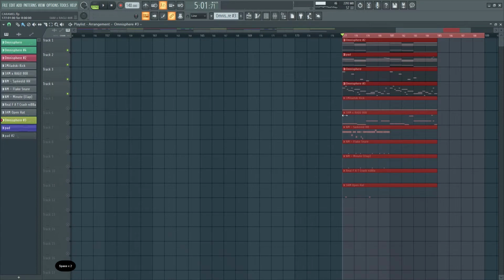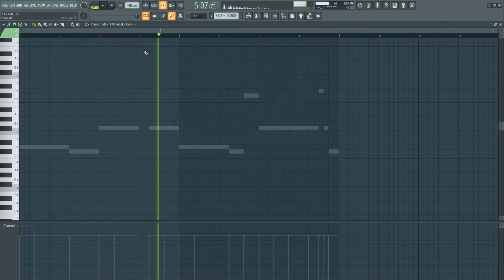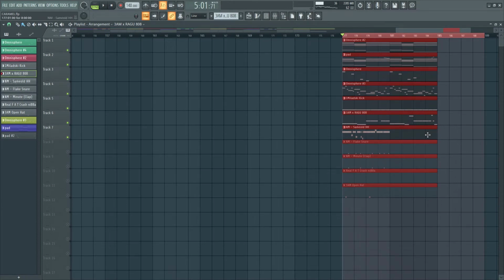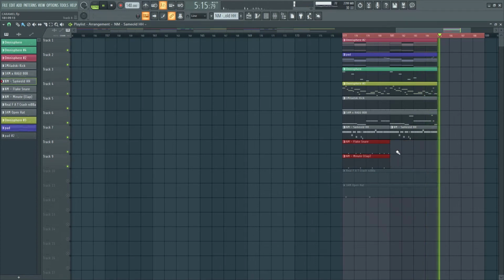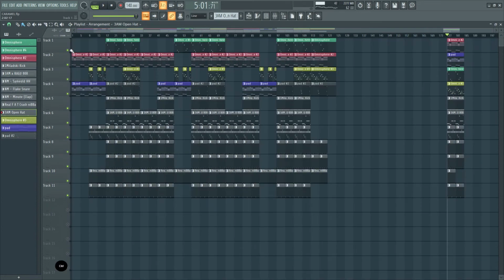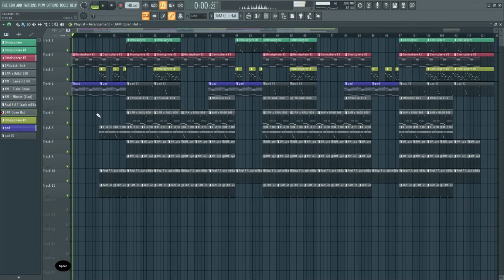HOW TO MAKE FIRE BEATS FOR LIL TECCA & YNW MELLY | Trap Tutorial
[ PRODUCED BY MILADSKI ]